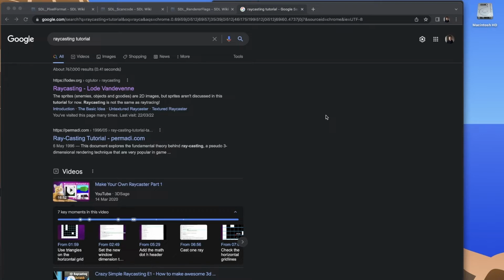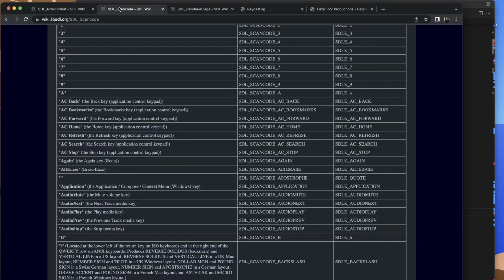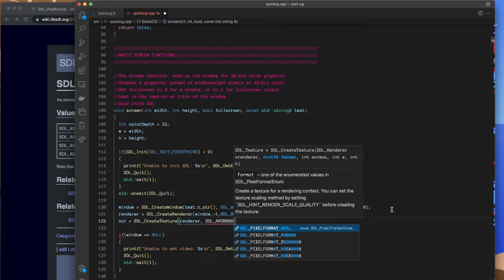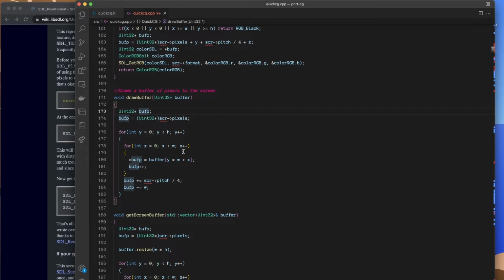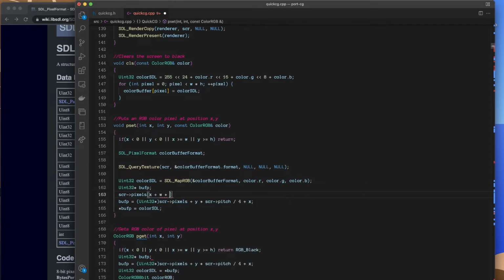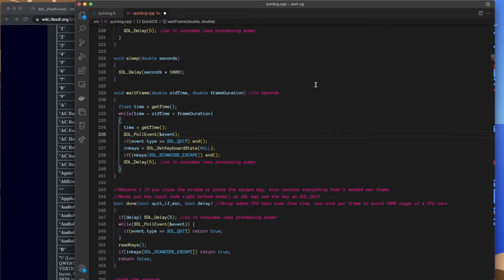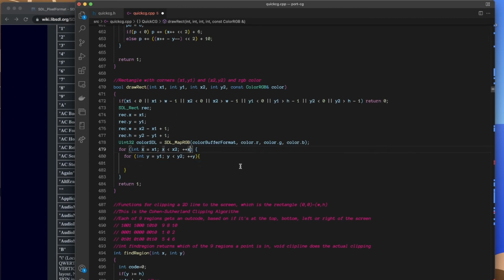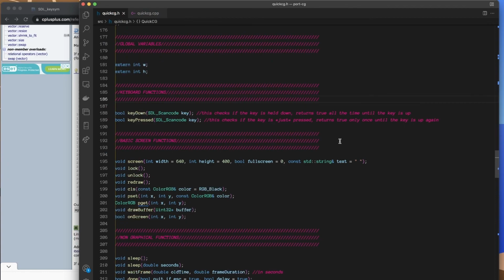Chilled Longform coding session: porting QuickCG to SDL2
In this session I take a look at quickcg, an easy to use computer graphics library, and upgrade it from SDL 1 to  SDL 2, exploring a few concepts along the way. I didn't implement any graphics programming at this stage, because I'm working on my mac and some days I swear, the idea that we should be able to open a computer, code something up neatly, compile and link, seems to be alien to the Apple ecosystem.
Jokes aside, I will be testing this out in a future video.